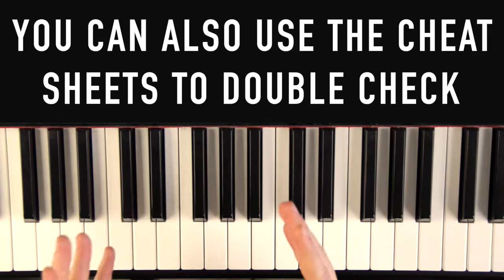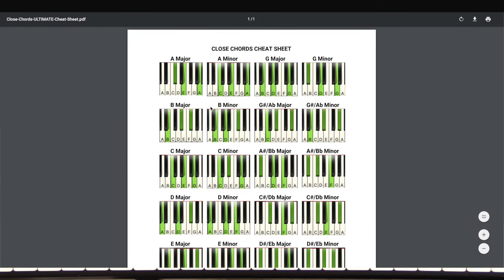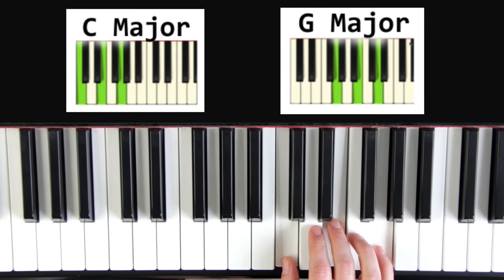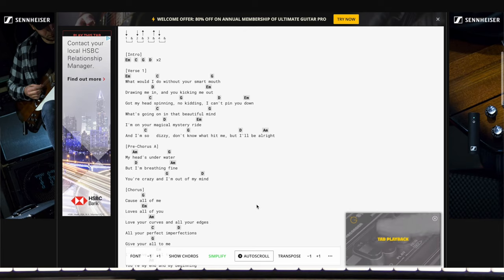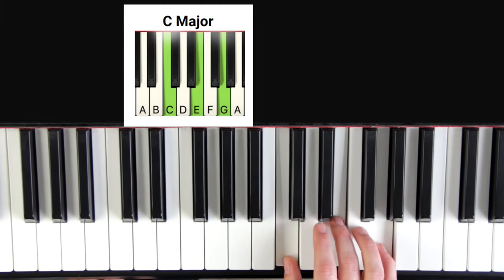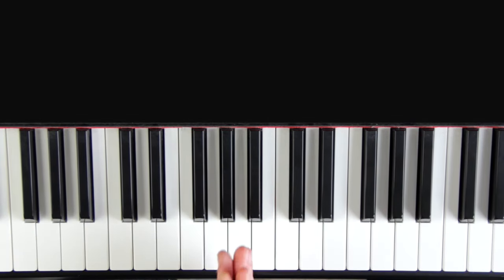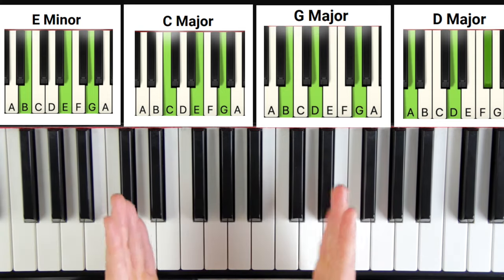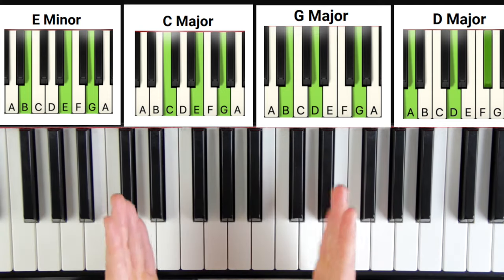PIANO CHORDS: The ULTIMATE Step-by-Step Guide for Beginners [EASY VERSION]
What’s up my piano friends! Today we’re going over the ULTIMATE guide to chords for piano beginners. Now, this is the EASY version. I’m going to simplify this mofo as much as humanly possible.

First I’m going to give you some copy-and-paste formulas for quickly figuring out Major and Minor chords. I call it the BOOM method (you’ll see what I mean in the video…)

Next we’re going to go over some quick-and-easy cheat sheets to help you find and play chords faster than if you used the formula alone. These are a huge time saver. PLUS you can print these off, tape them to your mirror, and study your chords every time you brush your teeth (hows that for passive learning! ;)

Next we’re going to simplify Chord Inversions for ya. And lastly we’re going to be learning an actual song from SCRATCH (“All of Me” by John Legend if you were wondering!)

We’re going to learn the song withOUT downloading any sheet music, or even using our ear. Just basic chords. You’ll see what I mean in the video. Oh, and you can find all the info in some free online resources.

Anyway, I’m hoping to be VERY comprehensive with this video. I want this to be the LAST time you have to go looking up “how to play piano chords” on YouTube.

Oh, and by the way make sure you’re paying attention… there’s going to be a quiz at the end to test your knowledge ;)

Download the cheat sheets to get started:

CHEAT SHEET INSTRUCTIONS:

2. Sign Up with your name and email (yes, it’s really free lol)
3. Scroll down to the bottom and click the “Piano Chords: The Ultimate Guide for Beginners” link
are there as well

Happy practicing!

-Zach

-Zach Evans